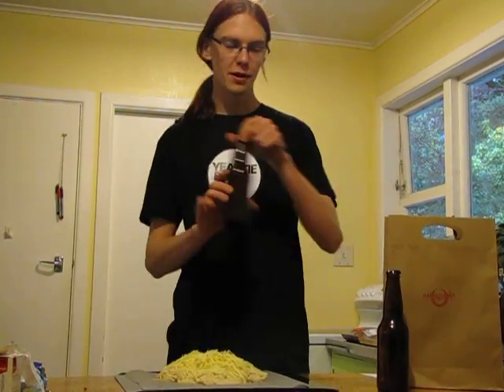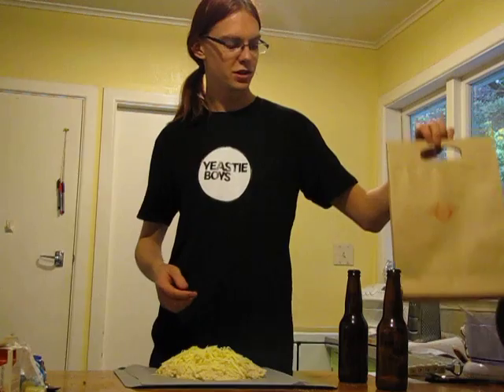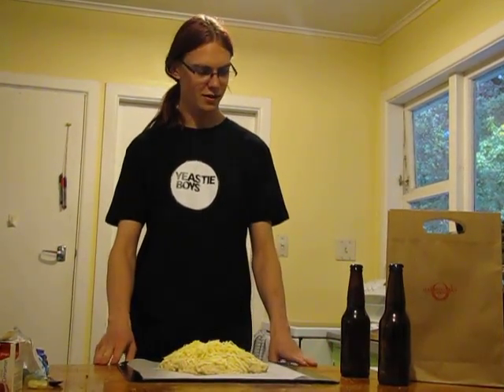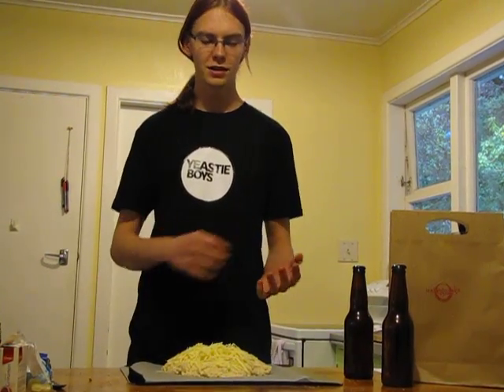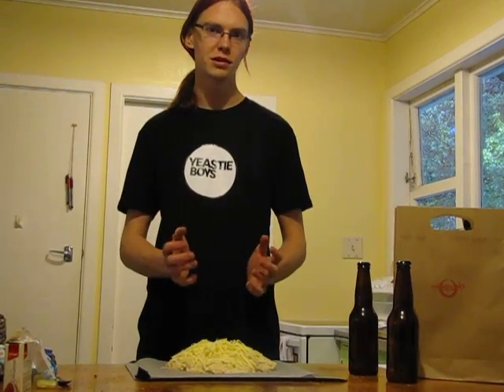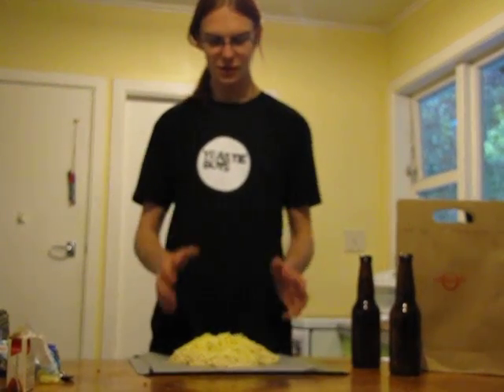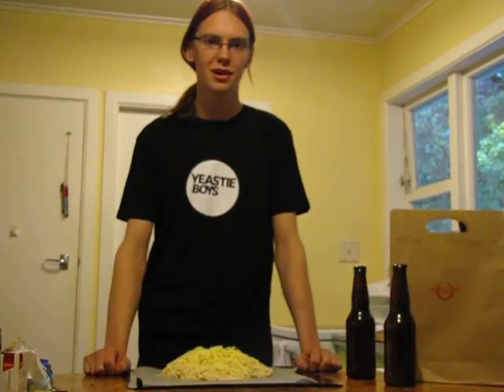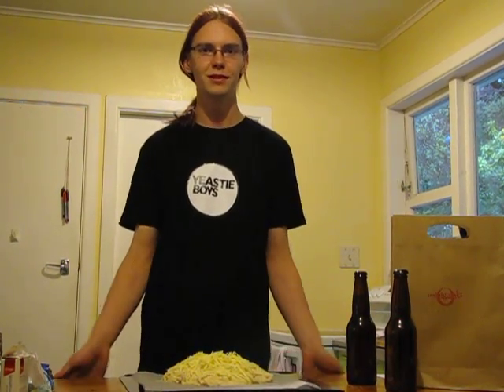Yeastie Boys Nerd Herder B Beer Bread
Something I Prepared Earlier:

Mix 3 cups of flour
3 teaspoons of baking powder
1 tablespoon of sugar
In a bowl, add a beer (In this instance it is Yeastie Boys Nerd Herder B)
mix until doughy
put it on some baking paper and add some grated cheese.
Bake on 180 for a hour